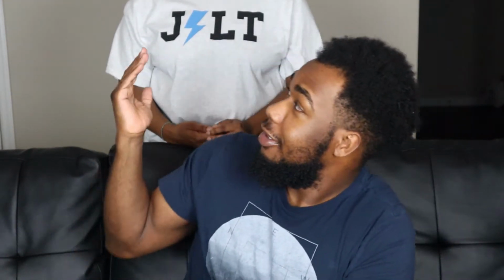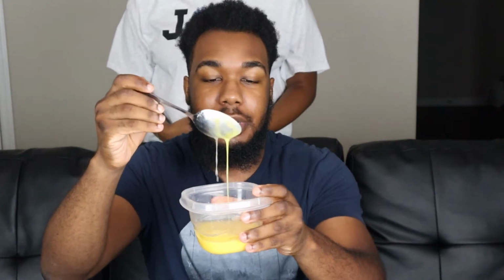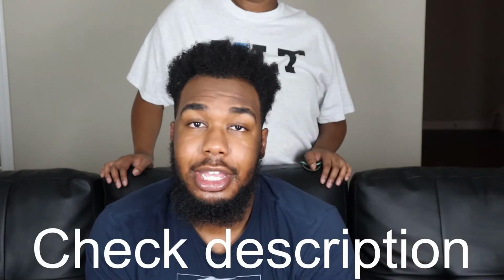Egg Hair Mask (Satisfying)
Hey y'all hope you enjoyed the Egg Hair Mask video it was worth it!!! The egg hair mask will work better after a period of time but for now I definitely notice my hair could lock and more moisture. As far as you getting stronger it's going to take another treatment or two to notice if the egg hair mask really makes your hair stronger. What I'm trying to do now that I did the egg hair mask, is make a bunch of videos for treatments you can do for your hair and beard. Then once you get your calendar ready you can start adding the co-wash, the protein treatment, the egg hair mask, and all of your wash days and styling days. Next you'll really be able to get the maximum potential out of your hair.

Refer Back if you need ...